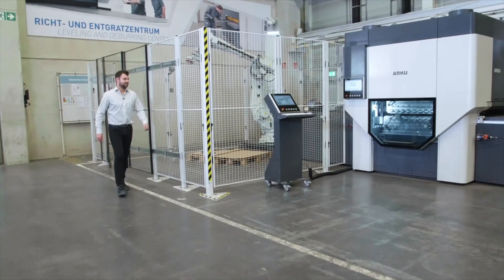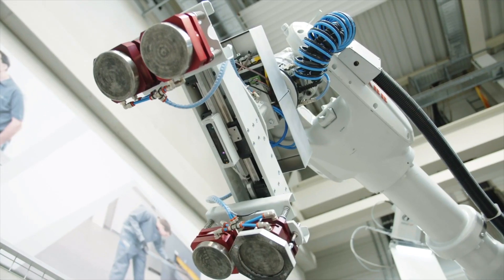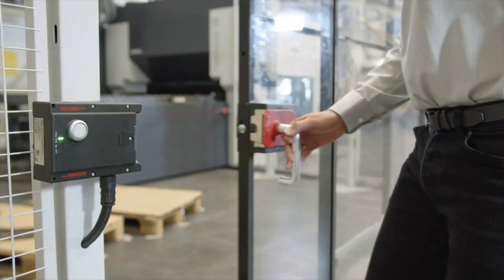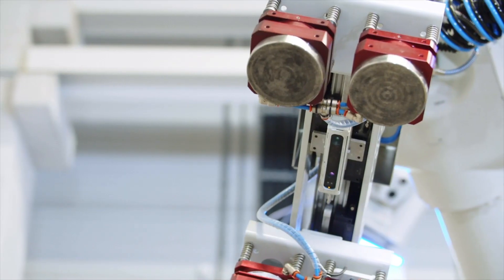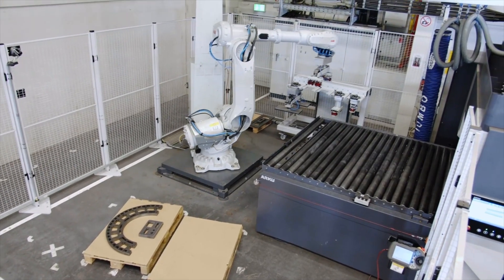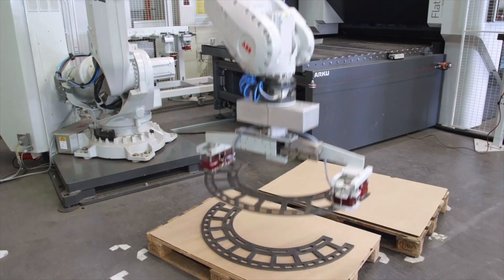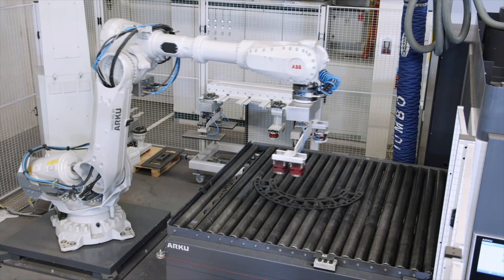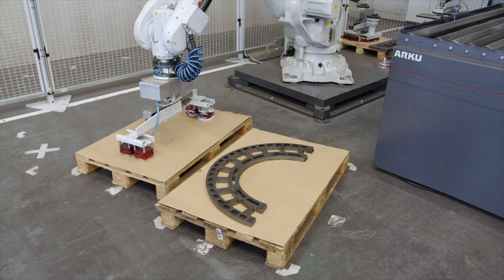ARKU Podcast Episode 8 - Autonomous leveling with the FlatMaster® and the Vision-robot EasyBot.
In our ARKU video podcasts, you will receive useful tips and information about leveling and deburring. In this episode Nicolas Schaefer presents autonomous leveling with our FlatMaster® and the Vision-robot Easybot.